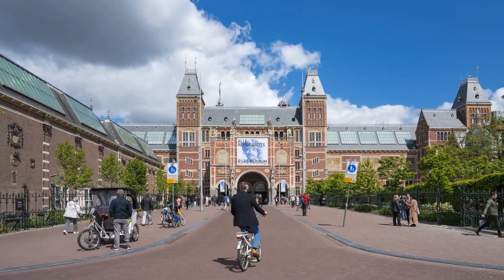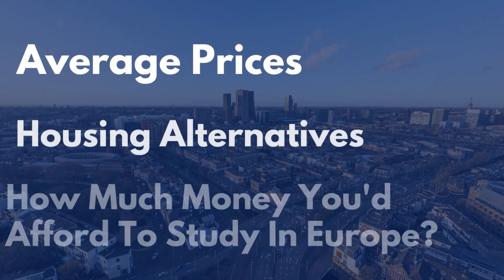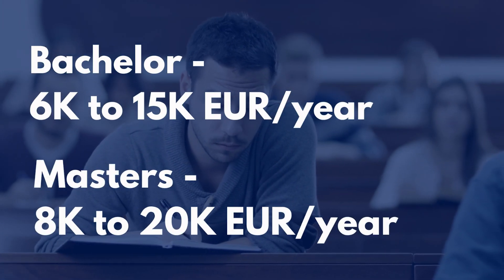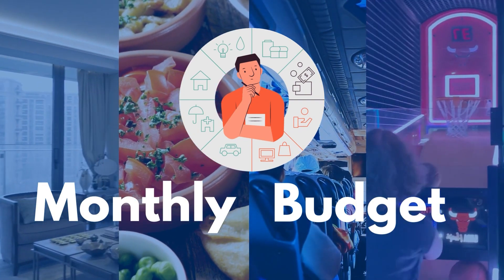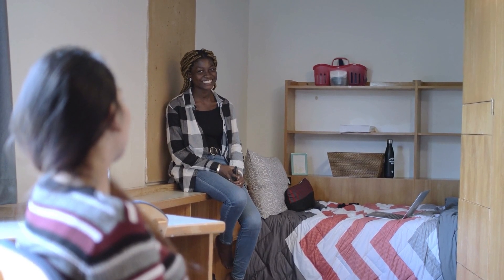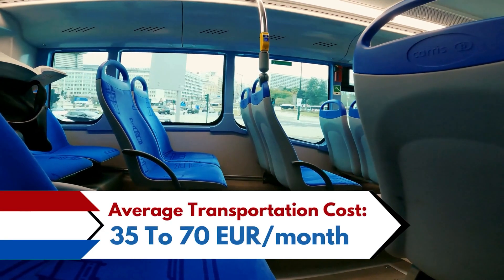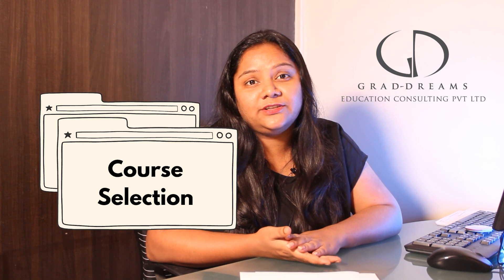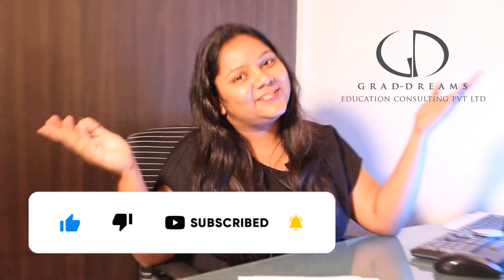Total Cost Of Studying In Netherlands | How Much Does It Cost? | Study in Netherlands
✅Video content:
0:05: Introduction to Cost of Studying in Switzerland
1:08 Tuition Fee
1:22 Living Expenses
2:26 Important Note

✅The Netherlands is a fantastic choice if you want to pursue a Bachelor's or Master's degree! The great number of international students who travel to this Land of Tulips each year is mostly due to the inviting multicultural environment, top-ranked universities, and the abundance of English-taught courses.

✅The costs of attending university, everyday living expenses, average pricing, housing options, and the amount of money you'd need to be able to afford to study in this beautiful European country are all covered in this video.

✅FAQs:
Is it expensive to study in Netherlands?
Is it cheap to study in Netherlands?
How much does it cost to study in Netherlands for international students?
Is Netherlands free for international students?
How much does it cost to study in Netherlands?
Is Netherlands cheap to study?
Can I study in Netherlands for free?
Can international students study in Netherlands?